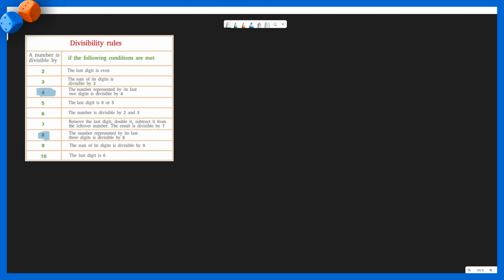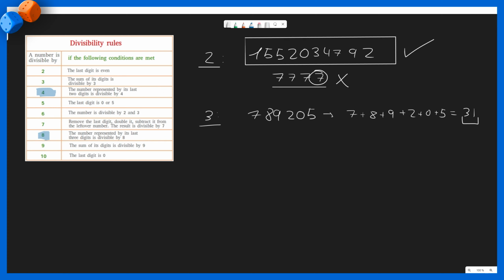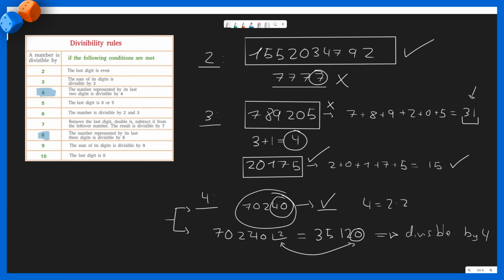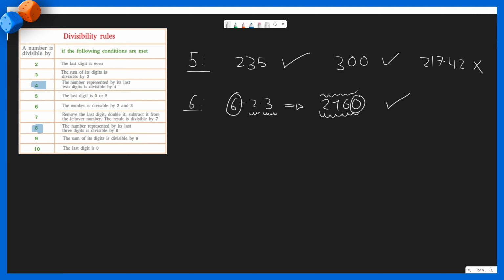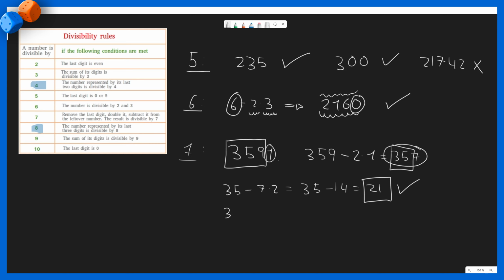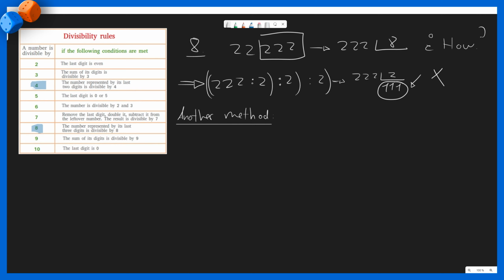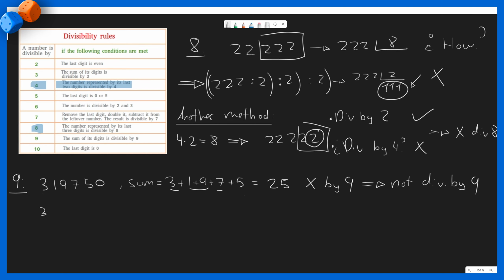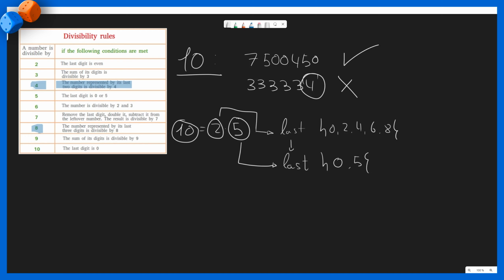DIVISIBILITY RULES of 2, 3, 4, 5, 6, 7, 8, 9 & 10. [With examples] | Easy explanation in English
Welcome to this comprehensive video tutorial on Divisibility Rules of 2, 3, 4, 5, 6, 7, 8, 9, and 10. In this easy-to-understand explanation in English, I will walk you through each rule step-by-step, making it effortless for you to determine if a number is divisible by these key factors. Whether you're a student seeking a clear understanding of divisibility or someone looking for a quick refresher, this tutorial is designed to help you master these fundamental concepts. By the end of this video, you'll have a solid grasp of the divisibility rules and be able to quickly identify if a number is divisible by 2, 3, 4, 5, 6, 7, 8, 9, or 10. Let's dive into the world of divisibility rules and strengthen our mathematical skills together!

0:00 Introduction
0:30 Divisibility by 2
1:05 Divisibility by 3
2:10 Divisibility by 4
3:13 Divisibility by 5
3:35 Divisibility by 6
4:41 Divisibility by 7
6:01 Divisibility by 8
8:00 Divisibility by 9
9:00 Divisibility by 10